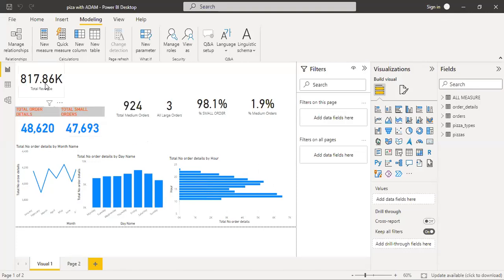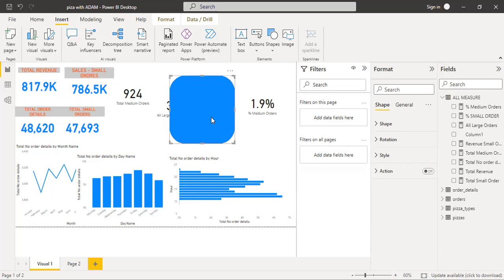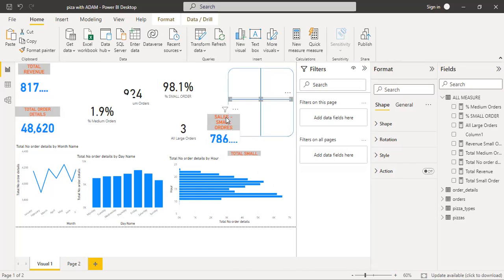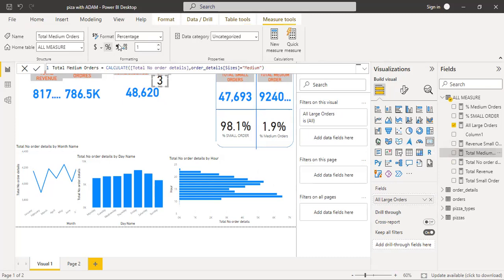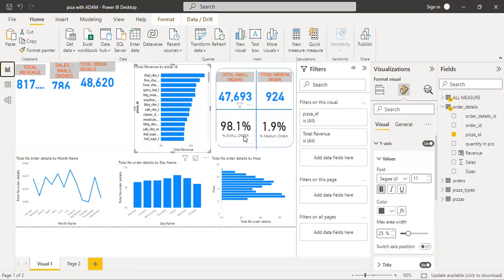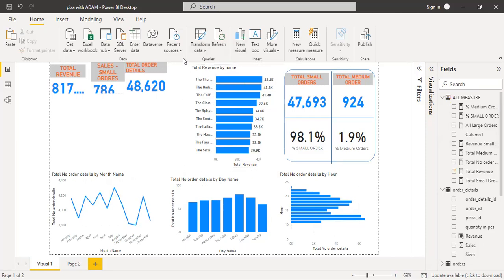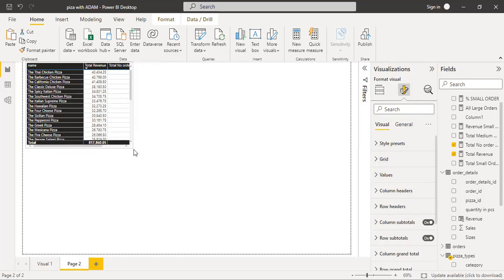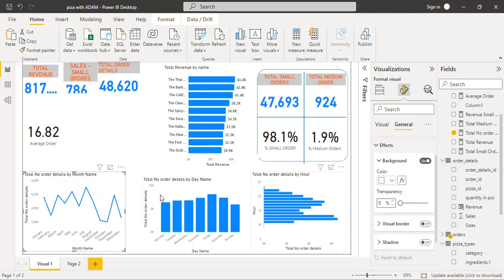Pizza Shop Sales Analysis with Power BI – Dashboard Design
This tutorial from BMC TUTORS demonstrates how to use Power BI for sales data analysis, specifically focusing on a pizza shop dataset. The instructor guides viewers through measure creation, visual design, and dashboard layout techniques to build a professional, interactive report.

Key Learning Objectives:

📐 Data Analysis and Measures:

Create measures using the CALCULATE function to determine revenue for specific categories (small, medium, large orders).

Format visual cards—adjusting font size, colors, and decimal places for clearer presentation.

🎨 Visual Design and Layout:

Insert and format shapes with rotation (90° or 180°) and manage layering.

Place cards and percentages side-by-side for easier reading and comparison.

🍕 Pizza Sales Insights:

Identify top and bottom-performing pizzas based on revenue and order counts.

Use the 'Top N' filter to isolate the best-selling pizza types.

Create matrix visuals to compare total revenue versus total orders side-by-side.

📊 Additional Topics Covered:

Calculate average order value.

Apply final dashboard formatting: shadows, borders, and visual effects for a professional finish.